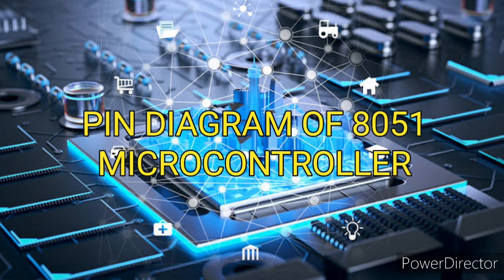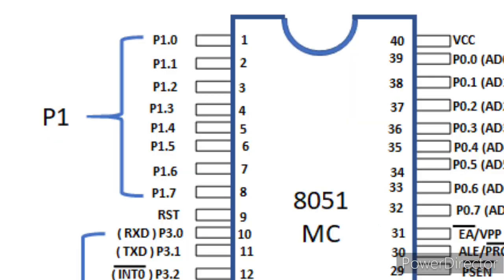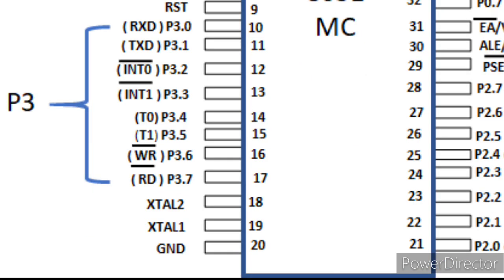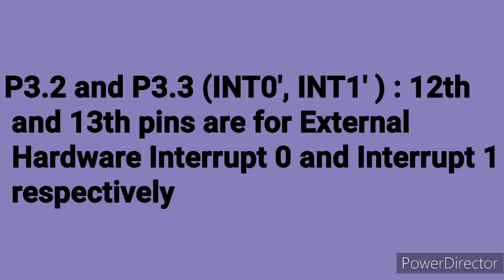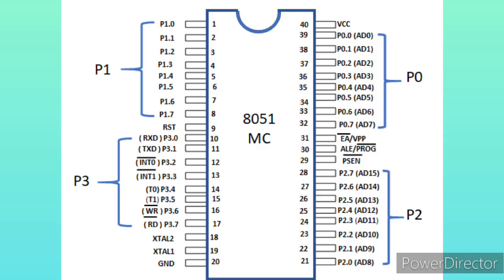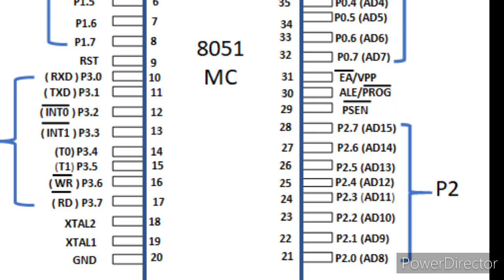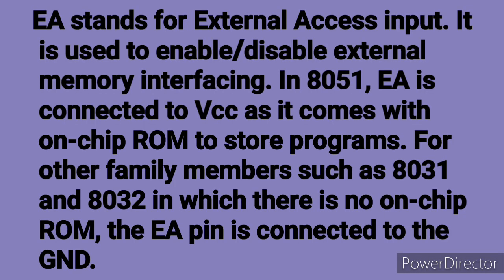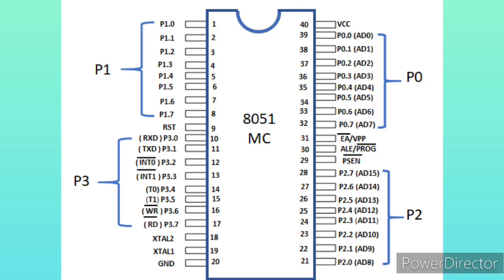pin diagram of 8051 microcontroller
pin diagram of intel 8051 microcontroller.